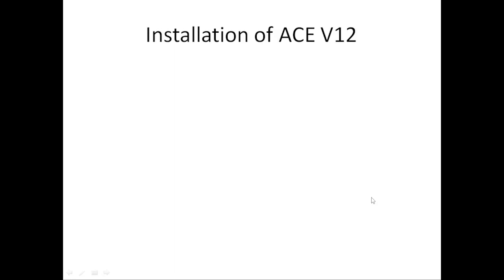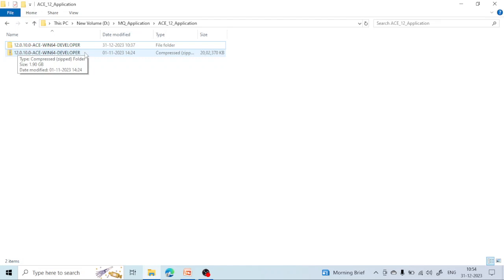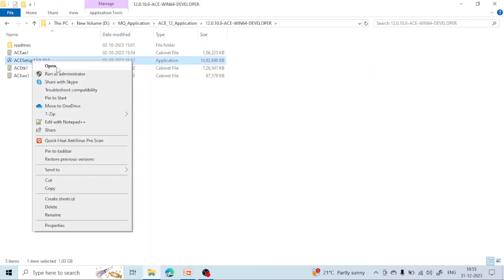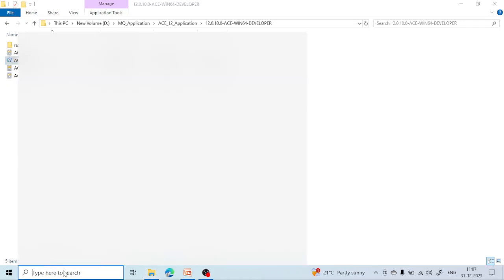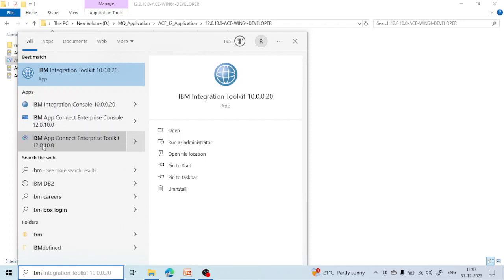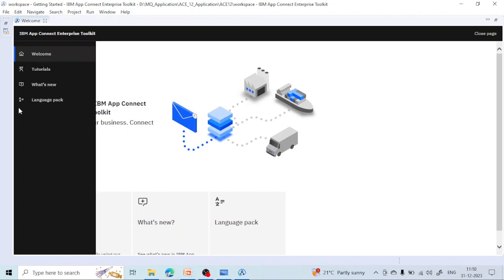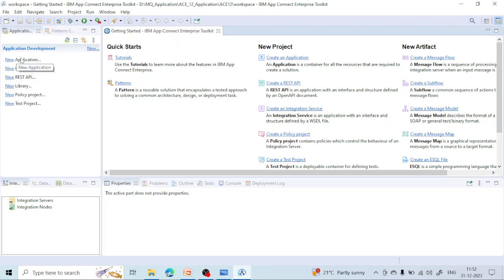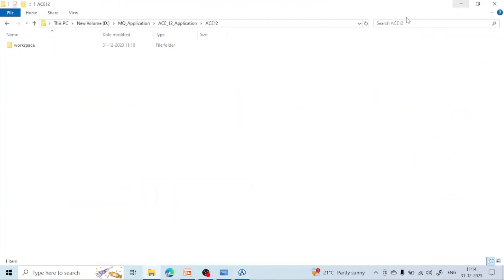Installation of IBM ACE toolkit & Console | IBM App Connect Enterprise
Hello friends,

Installation of IBM ACE